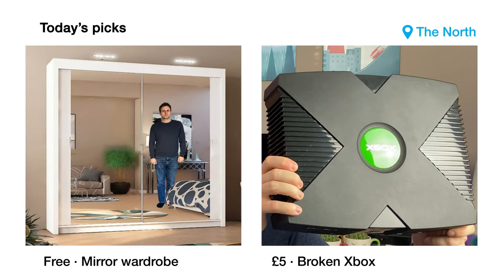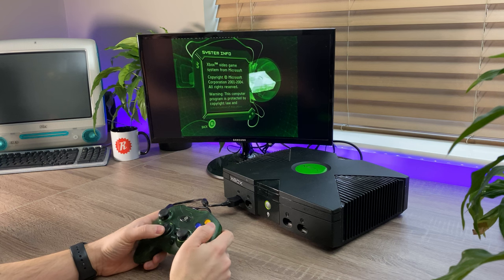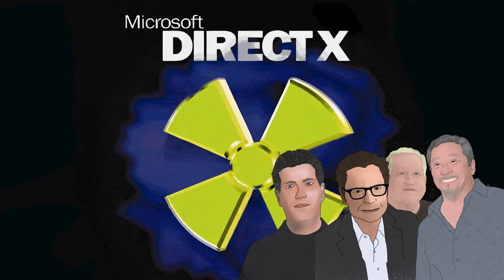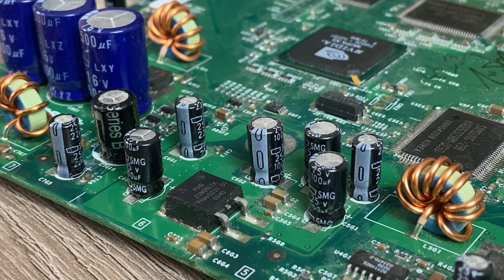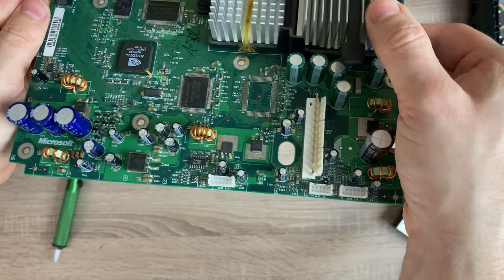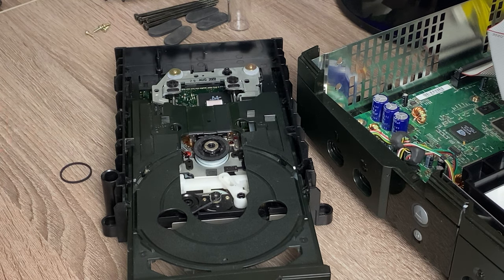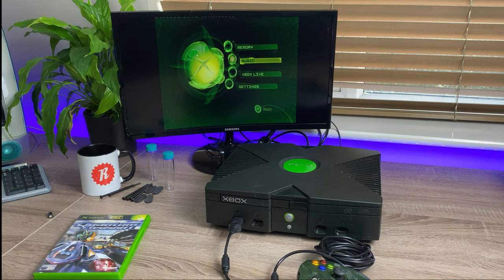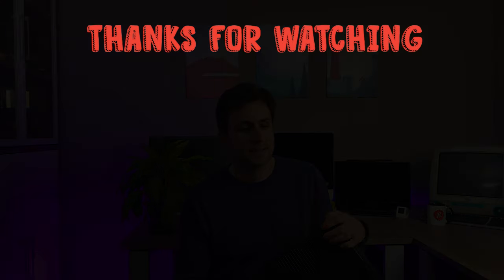OG Xbox - Broken disk drive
The Original Microsoft Xbox. Watch me trying to fix a £5 Facebook marketplace find listed as broken. Running through a few of the common faults, including a stuck disc drive.